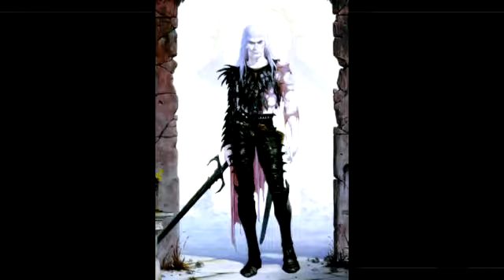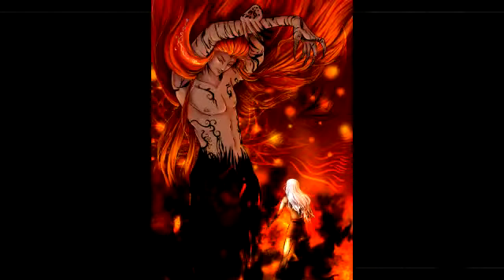Videoblog Episode Four - Elric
Get a free Solomon Kane poem on MP3  when you sign up to our mailing list!

Copyright@2017 R Poyton